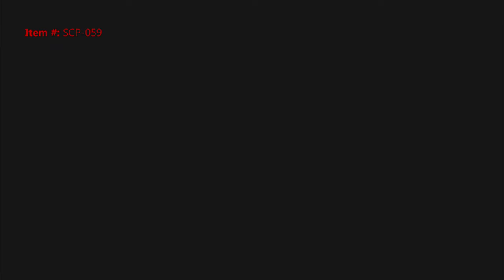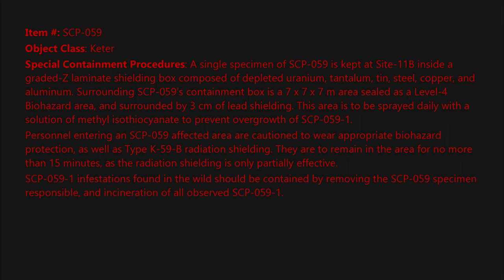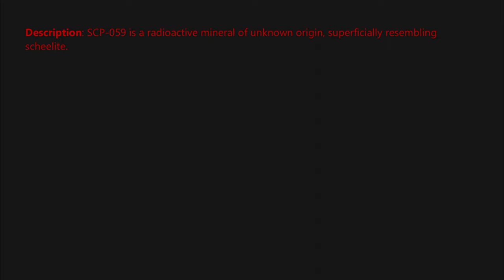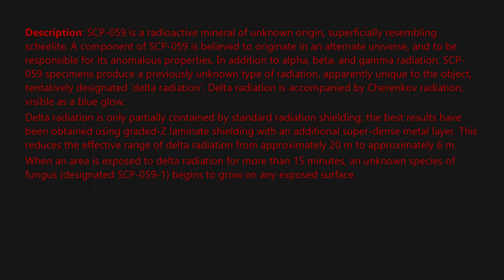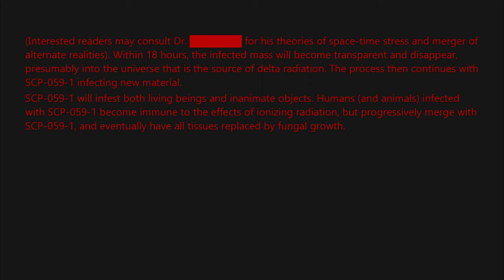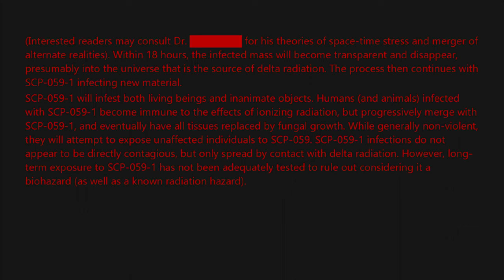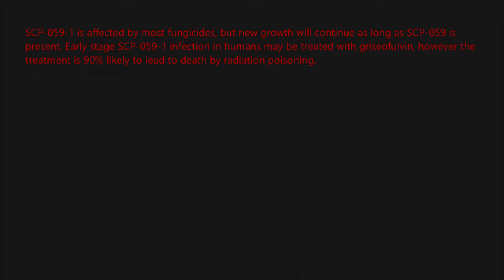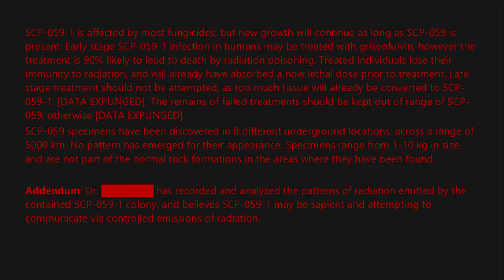SCP-059 - "Radioactive Mineral"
"SCP-059" by HK-016, rewritten by eric_h, from the SCP Wiki.